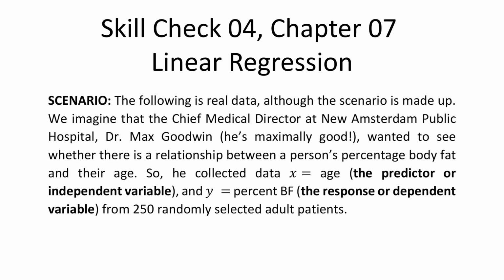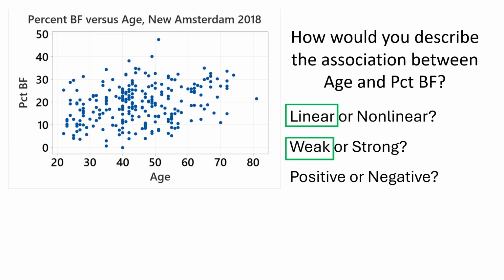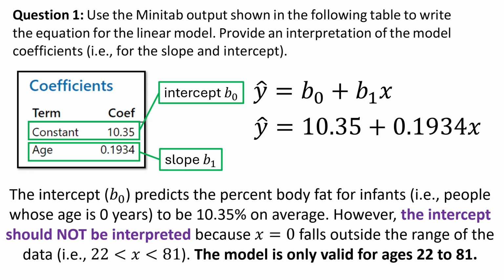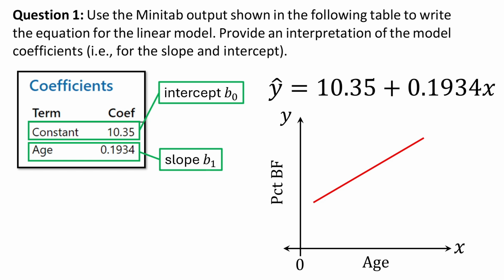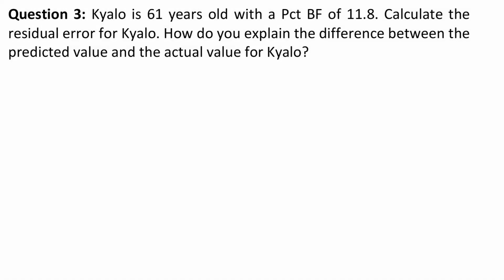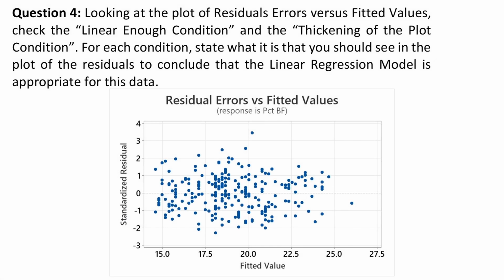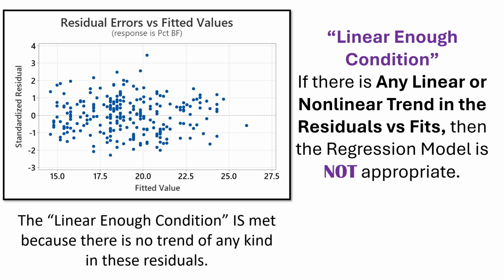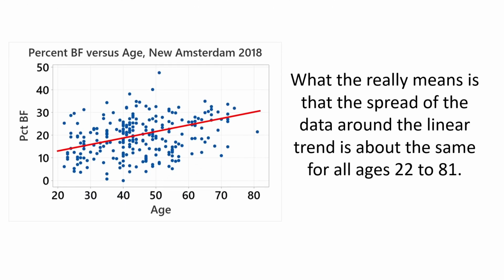Math 2208 Fall 2024, SkillCheck04, Linear Regression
Hiya! This is your fourth skill check, this time for linear regression. On the midterm and/or final exam you may be asked to (1) compute a fitted value, (2) compute a residual, (3) interpret a slope and/or an intercept, and (4) assess whether the "Linear Enough Condition" and "Thickening of the Plot Condition" holds by looking at the residuals. So, be sure you can do these things. Bye for now.